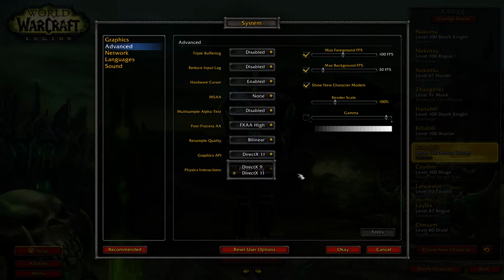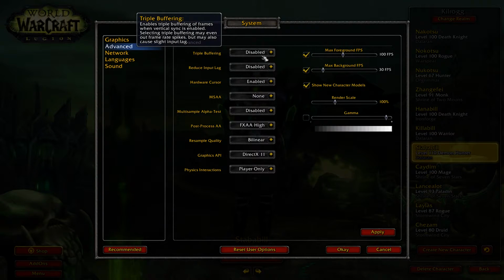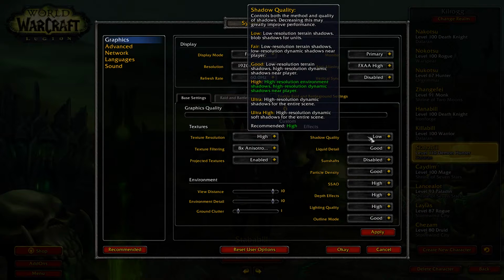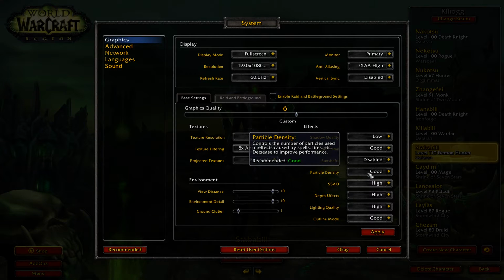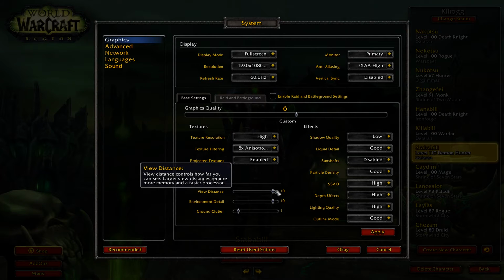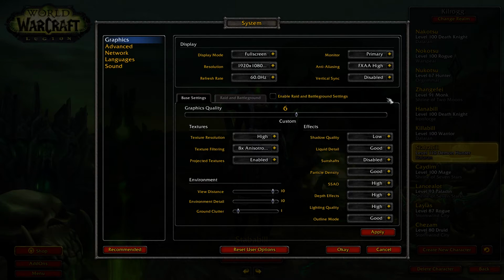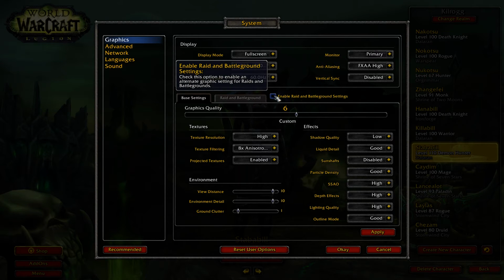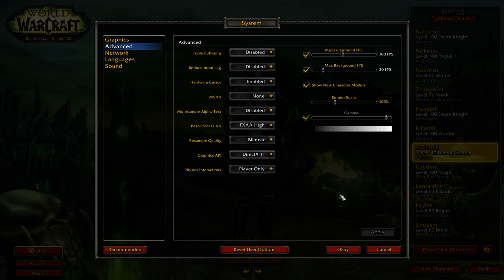World Of Warcraft how to get atleast 90+fps settings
GPU: GeForce GTX 750 Ti
CPU: Intel(R) Core(TM) i5-6400 CPU @ 2.70GHz
Memory: 32 GB RAM (31.92 GB RAM usable)
Current resolution: 1920 x 1080, 60Hz
Operating system: Microsoft Windows 10 Enterprise 64bit